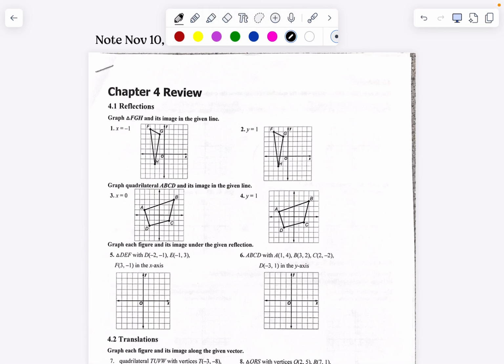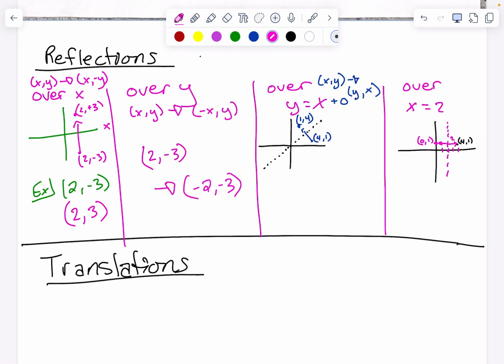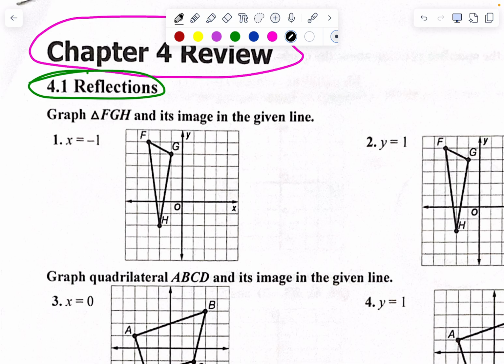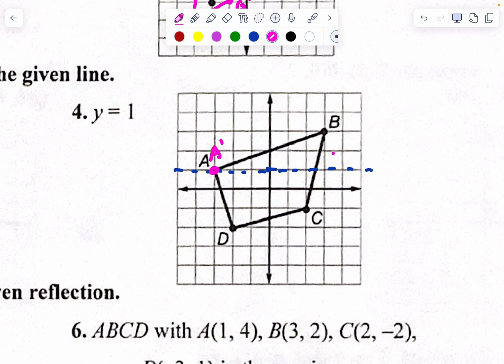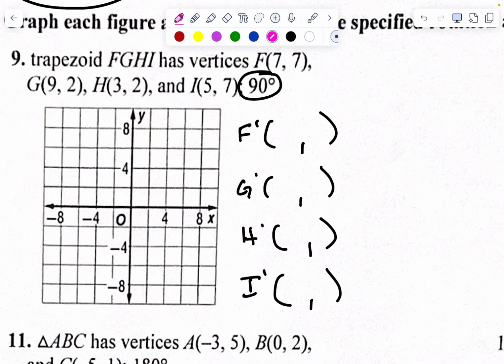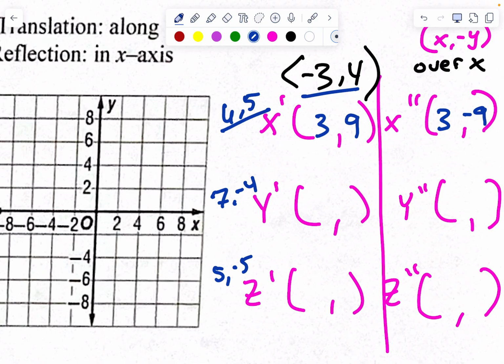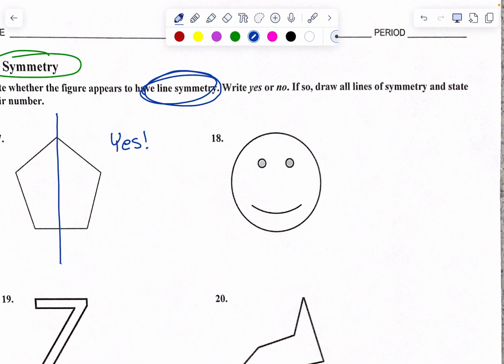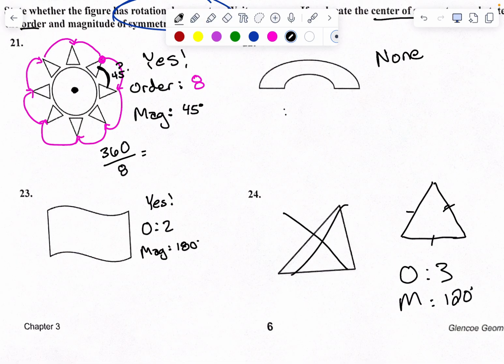Geom Ch 4 Review